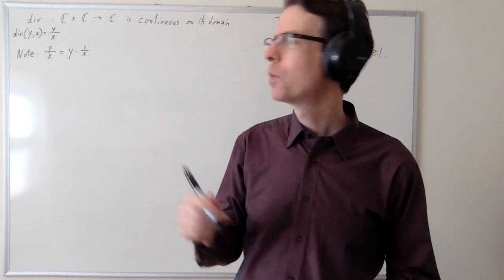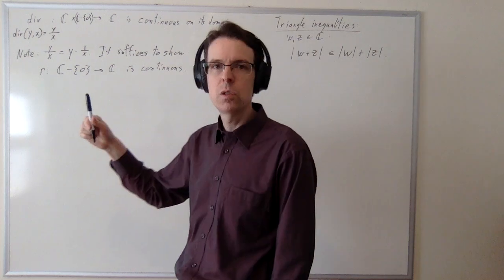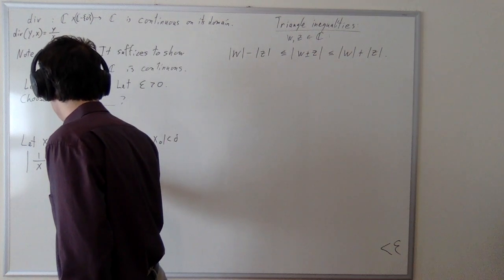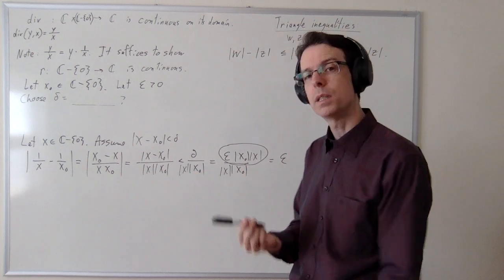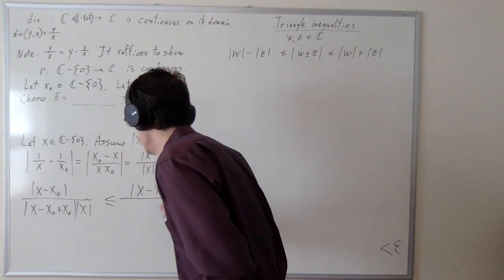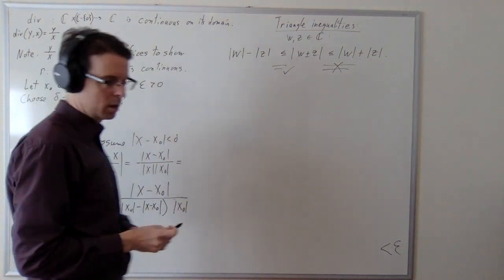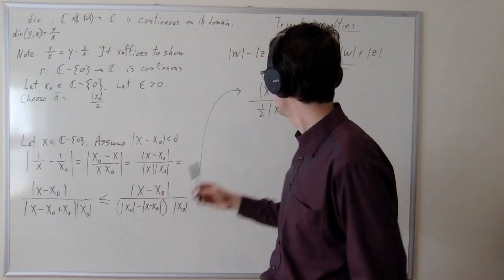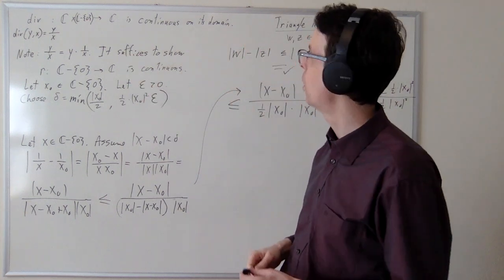Division is Continuous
The division map (y,x) maps to y/x is a continuous function on its domain, because the reciprocal map x maps to 1/x is continuous.